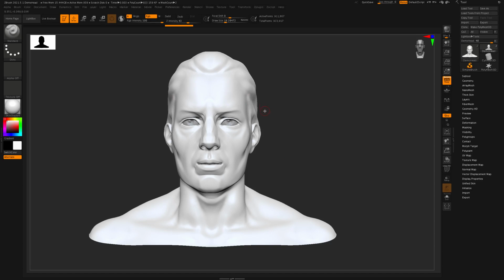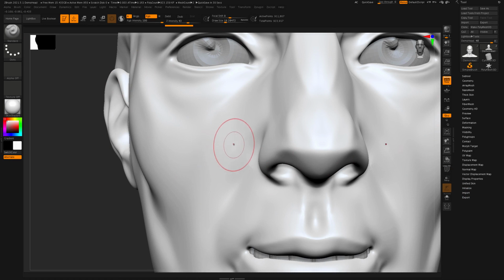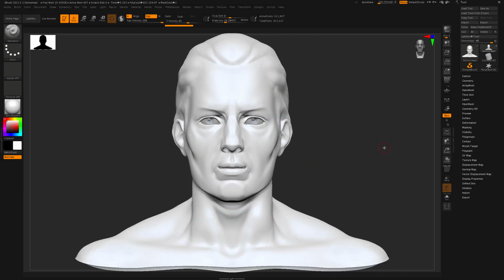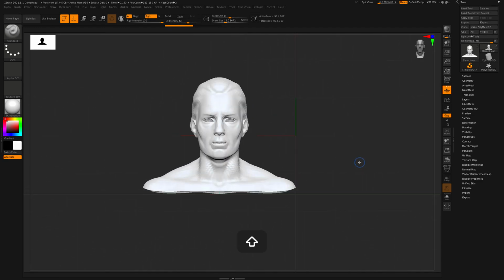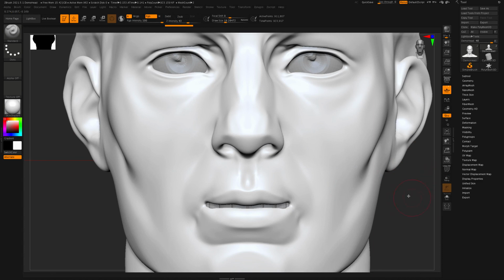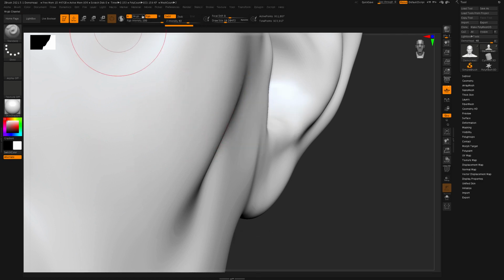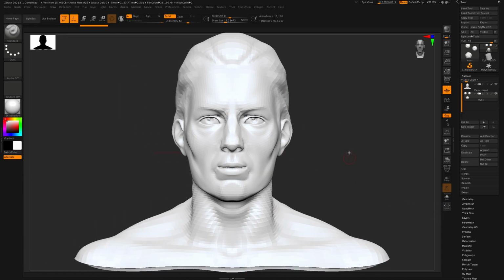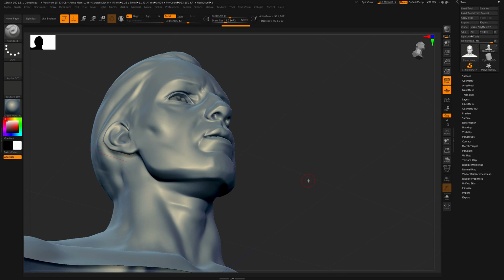Mod 01 Intro 04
Intro to the ZBrush interface, part four. Window navigation and shortcuts.